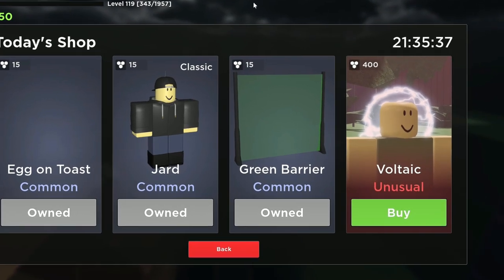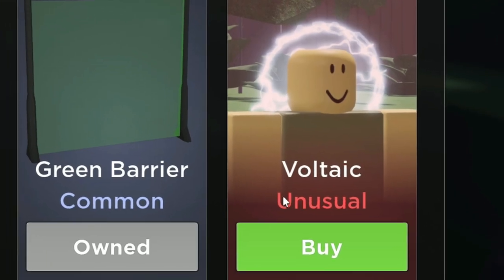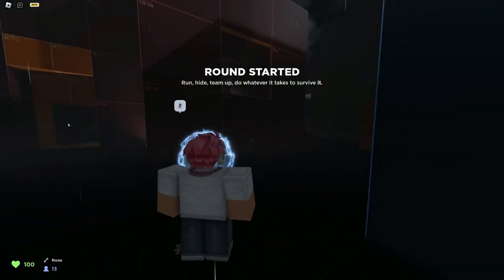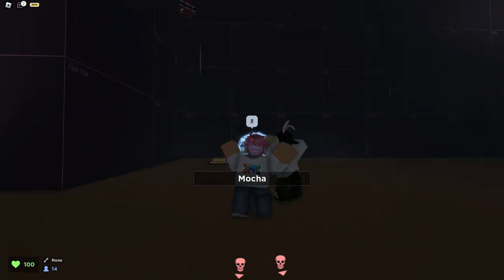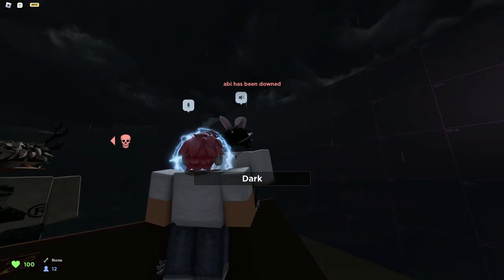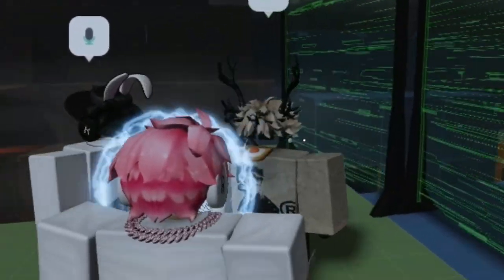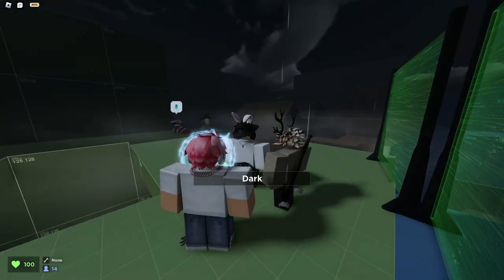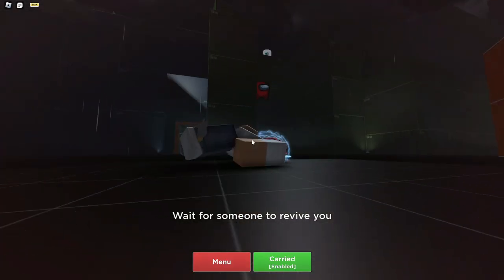honest review on the Voltaic Unusual (400 Hexagons) | Evade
Game Title: Evade